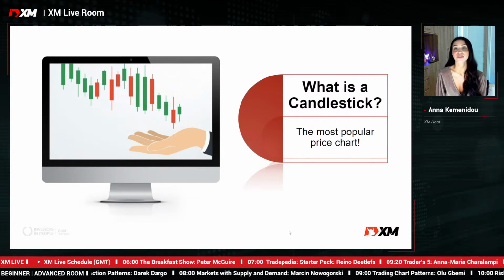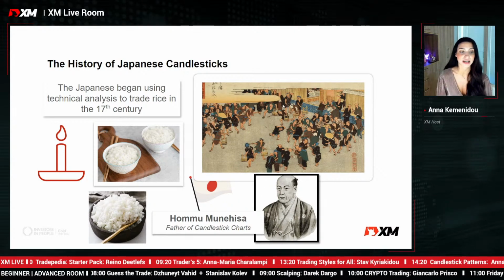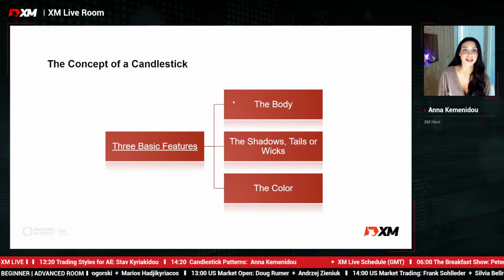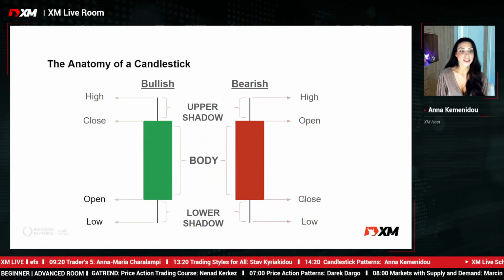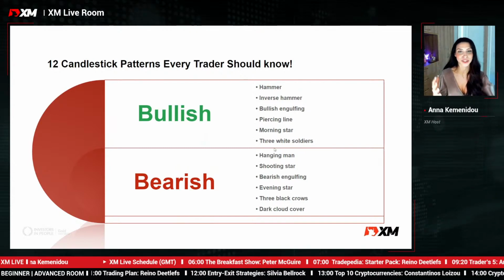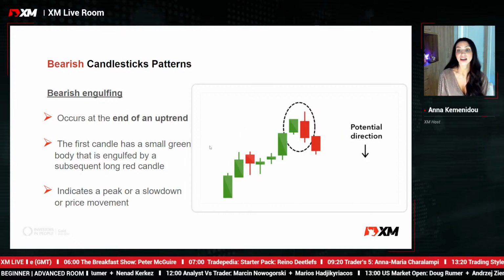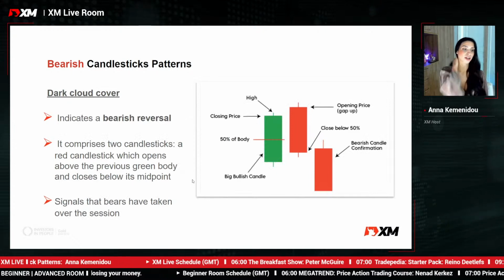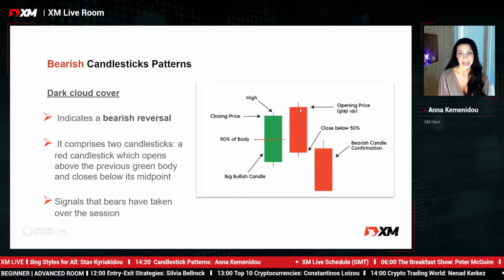15-Minute Preview of Candlestick Patterns (June 30, 2023) - XM Live Education